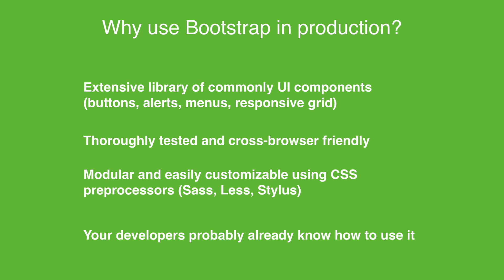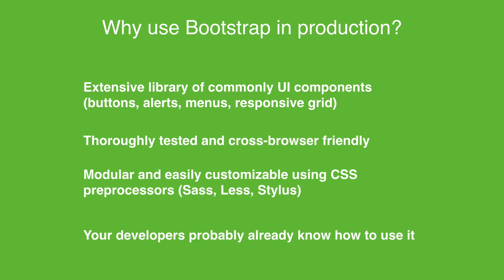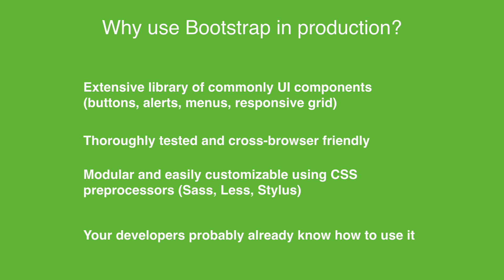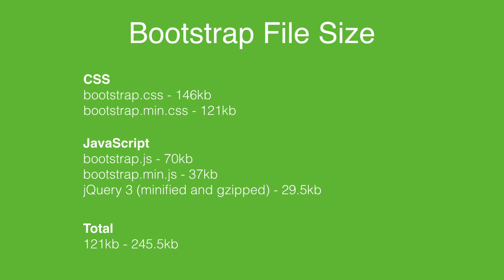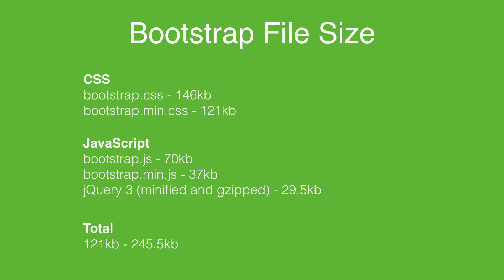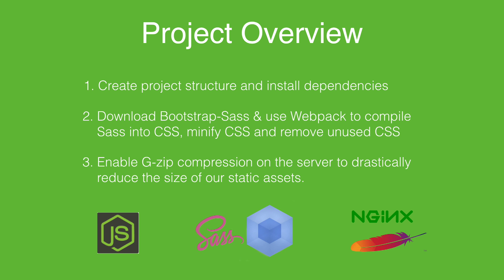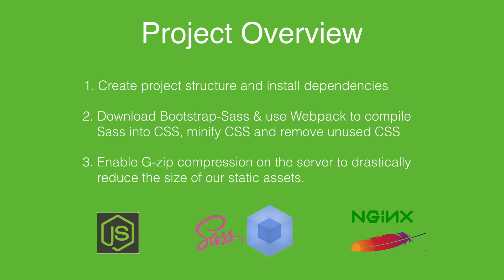Debloat Boostrap & Use It In Production (Sass + Webpack) - Part 1 - Project Overview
In this video series I will show you how you can debloat Bootstrap and use it in a production environment with Sass and Webpack.

If you enjoy my videos and would like to buy me a beer you can donate